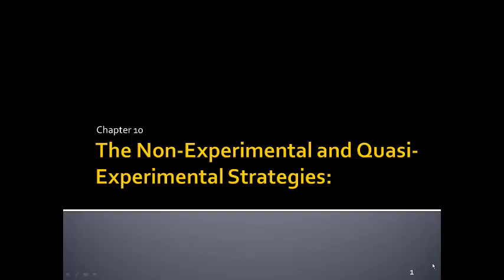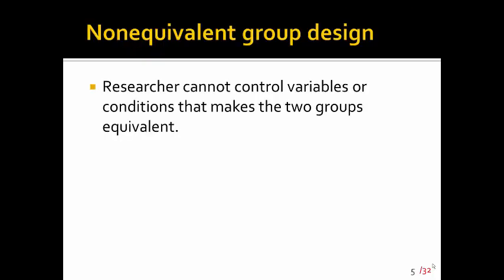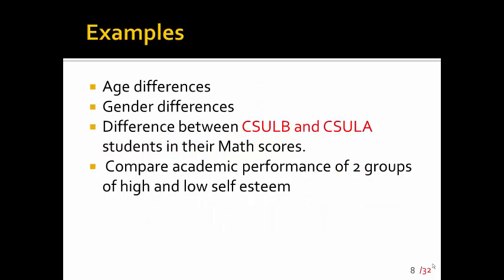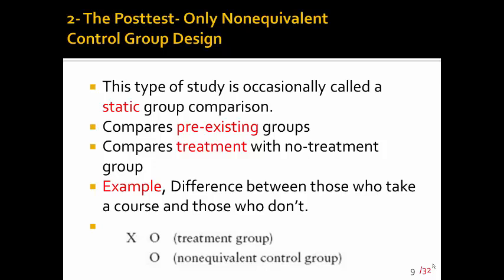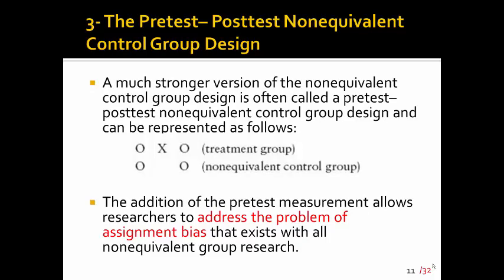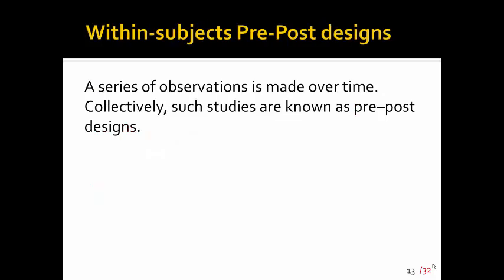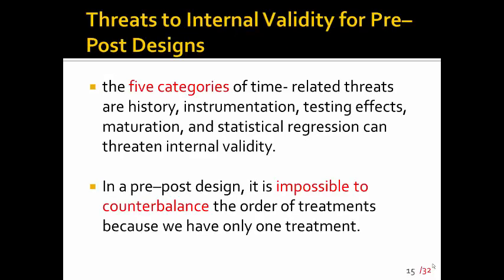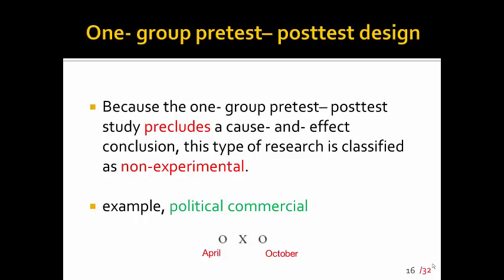ch 10 Part1